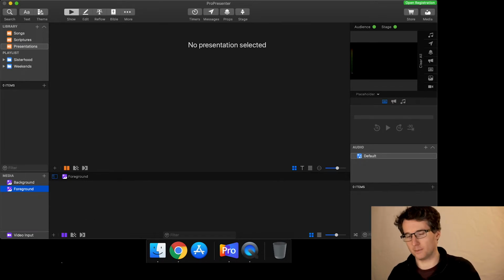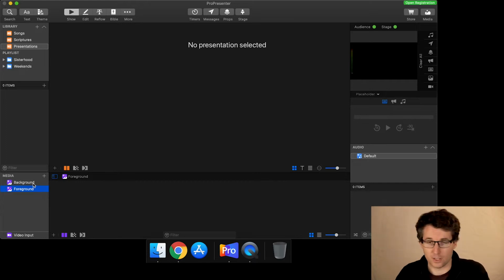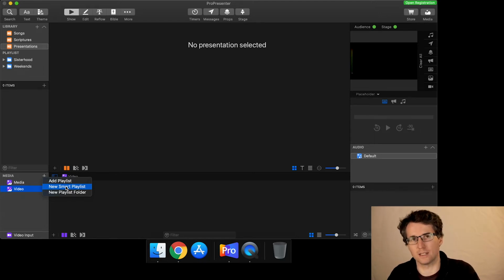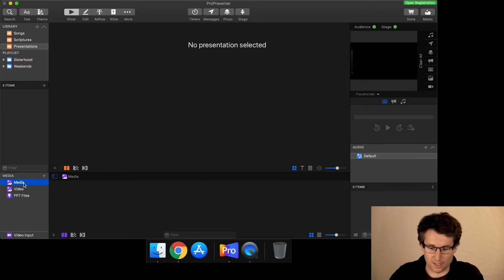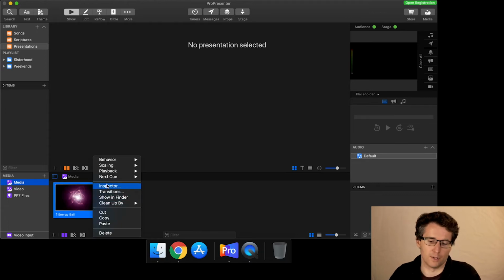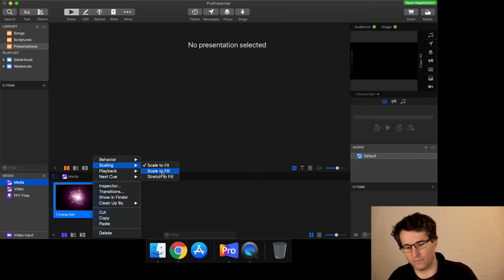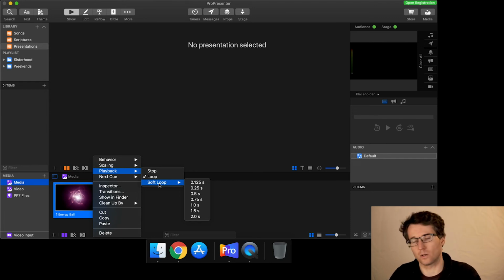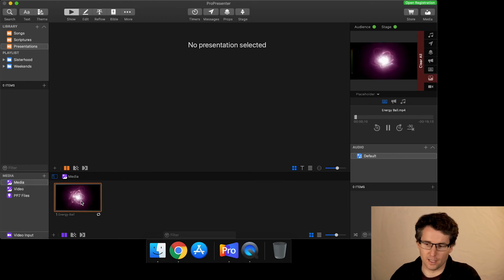Media Bin | Part 5 | ProPresenter Video Training | Hillsong Creative